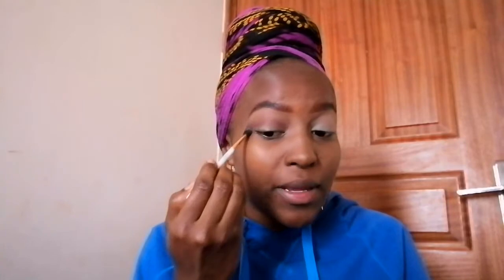BASIC MAKEUP PRODUCTS FOR BEGINNERS // JUST LIVIE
Hey baes!!❤️❤️❤️❤️

Hope y'all are well!!

 I hope you do enjoy this video. ❤️❤️❤️